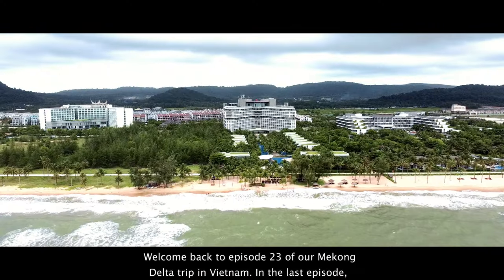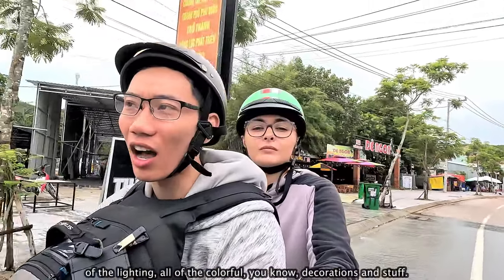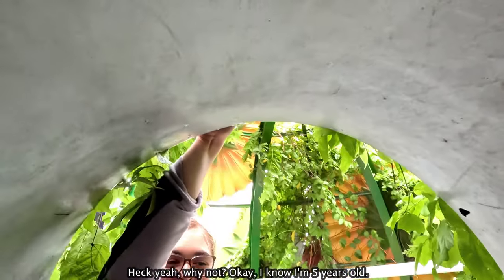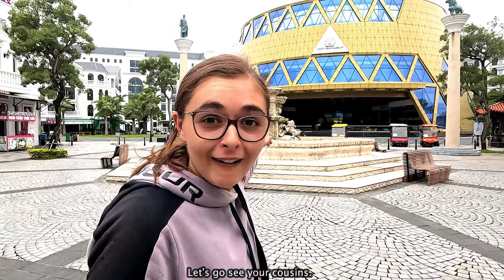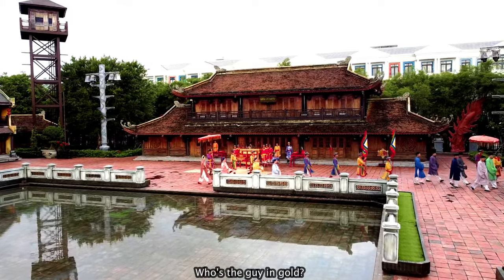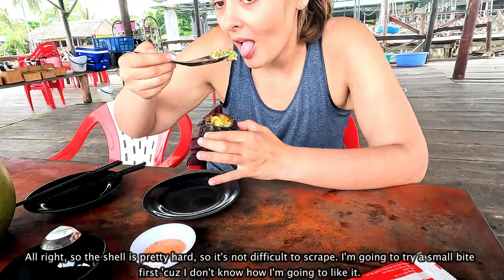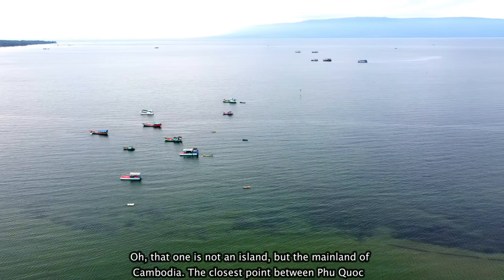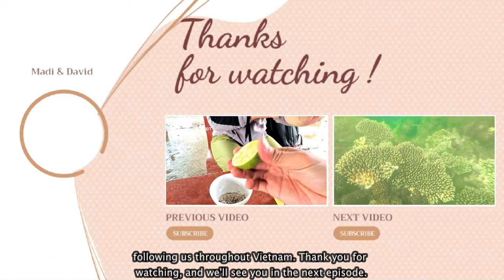🇻🇳 PHU QUOC ISLAND - Hidden Gems of The NORTH | Vietnam Travel Ep: 23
Welcome to Episode 23 of our Mekong Delta trip! In this episode, we are heading north to explore the hidden gems of Phu Quoc Island in Vietnam. Join us as we have lots of fun exploring miniature Europe, indulge in a seafood feast on a floating house, scooter through the beautiful Phu Quoc National Park, and immerse ourselves in the vibrant atmosphere of the night market. Discover the different shades of green and yellow that adorn the island's landscapes and gain valuable information to make your visit unforgettable.

Timestamps:
00:00 Welcome to Episode 23 of our Mekong Delta trip 🎥
00:59 Bringing our own scooter for convenience 🛵✅
01:23 Phu Quoc Island is slightly smaller than Singapore 🗺️🇻🇳
04:18 Trying out the delicious fish cake noodles 🍜🐟
06:12 Arriving at the magnificent magical Grand World 🎢🤩
10:38 Appreciating the Bamboo Legend architectural work 🎍🏛️
15:09 Historical Vietnamese Performance 🎭🪖‍♂️
16:19 Incredible Lunch Experience in the Seafood Paradise of Hàm Ninh 🦞🌊
21:08 Island Views from Thơm Beach 🏖️🌴
21:18 Phu Quoc National Park: Haven of Natural Beauty 🌳
22:12 Scooter Practicing: Newbie Grasping Skills 📚
22:51 Cambodia's Mainland Visible from Phu Quoc Island 🇰🇭
23:37 Arrival at Sunset Beach 🌅
24:04 Journey Back to Dương Đông Town for Dinner and Exploration 🍽️🚶‍♀️
24:28 Bustling Phu Quoc Night Market: Seafood, Street Snacks, and Souvenirs 🦀🍦🎁
25:09 Cultural and Spiritual Landmark: Dinh Cậu 🕌
25:54 Enjoying the Nightlife of the Town 💃🌃
26:04 Excitement and Fear for the Next Adventure 😨😄
26:32 Like, Subscribe, and Join Us for More Adventures in Vietnam! 👍✅